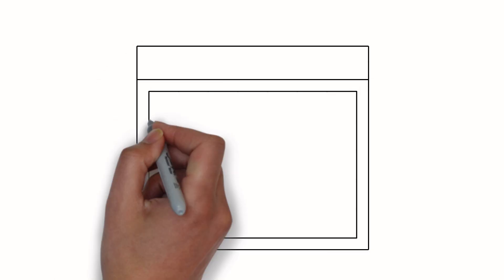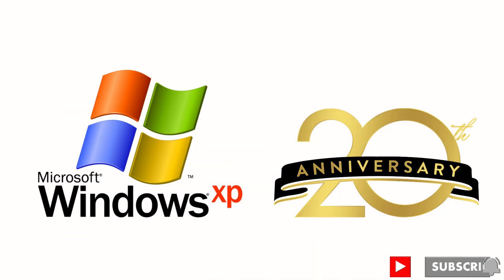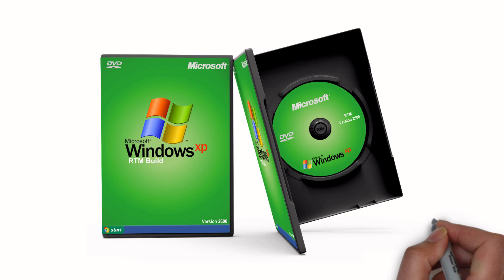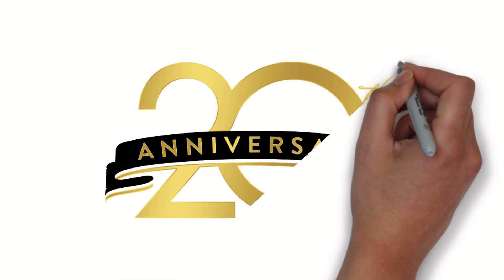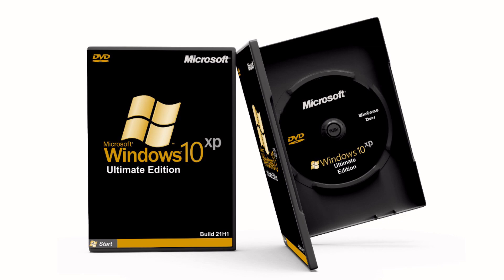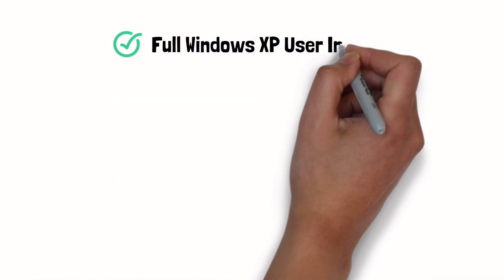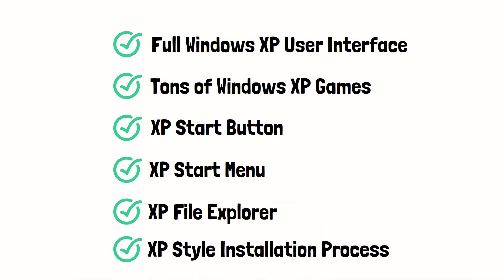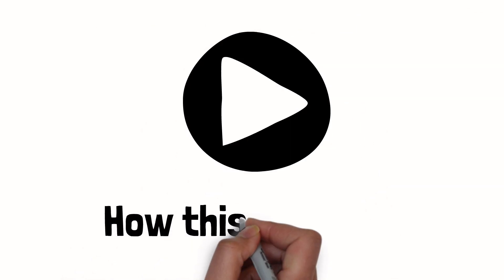Windows 10 XP Ultimate Edition (SP5) - Build 21H1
Do you miss the feeling of experiencing the Windows XP user interface?

In this video, you will be able to experience it again but in a Windows 10 build Operating System! Yes you read it right. You will be able to feel the Windows XP user interface in a Windows 10 Operating System. Watch this video to learn about it. Download link for the installer is available below.

File Info:
- Name: Windows10_XP-Ultimate(SP5)_21H1_x64_en-us.iso
- Architecture: x64
- Size: 4.18 GB
- Activated: Not Pre-Activated.

How to Install:
- Write to USB with Rufus or your preferred Software to Install to your PC.
- If you can install Windows 10 on your PC, you can install this build.
- For Clean Install Only. Upgrade is not recommended but is doable.

- Users Drive: Uploading

Checksum:
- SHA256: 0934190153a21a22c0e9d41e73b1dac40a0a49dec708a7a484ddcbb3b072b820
- MD5: 46f82e77c5664a0175f944a4c54f6ff8